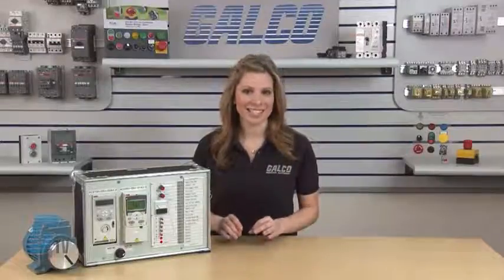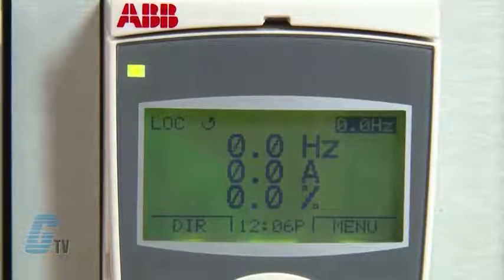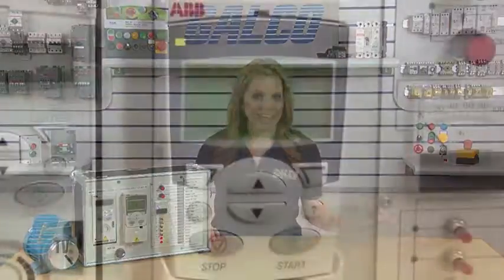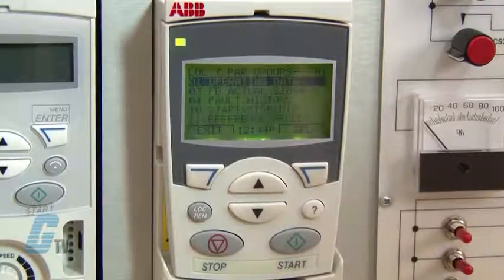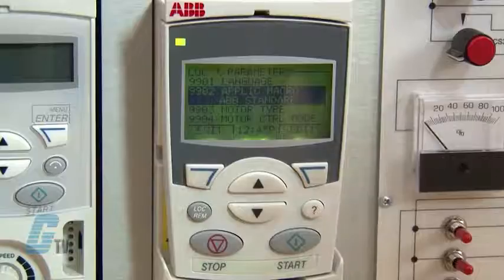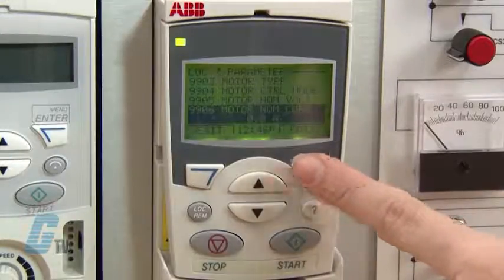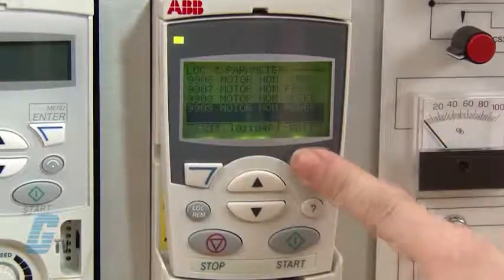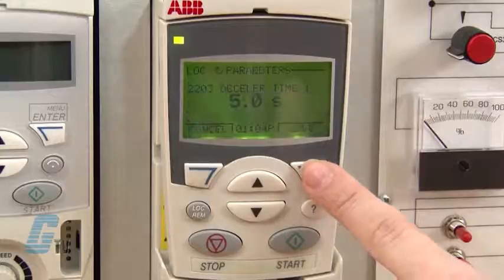rakesh verma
educations video